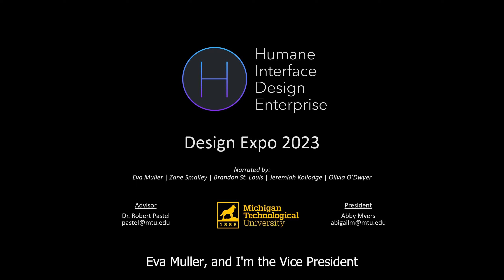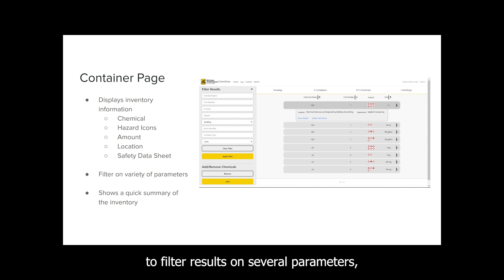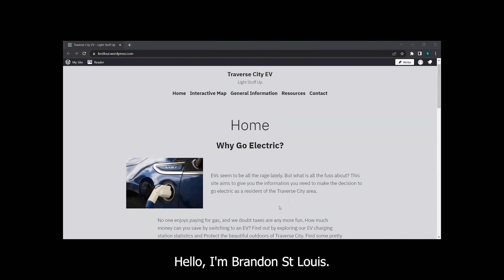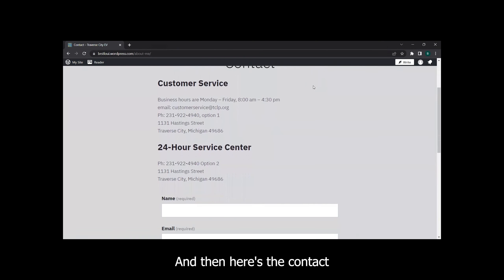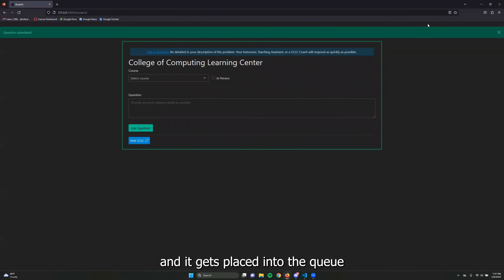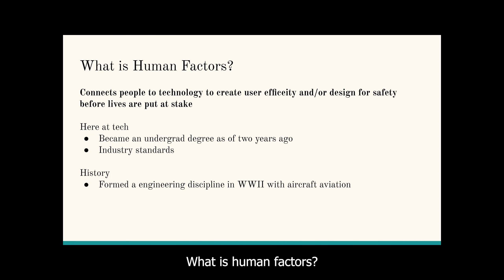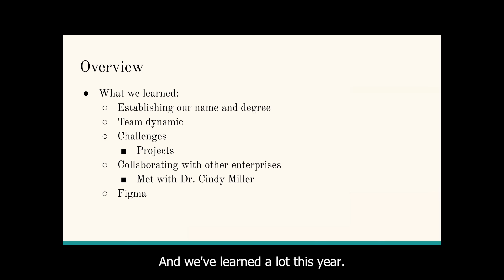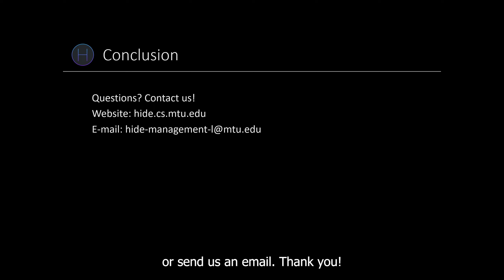115: Humane Interface Design (HIDE)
Team Leaders: Jerry Jones, Computer Science and Patrick Janssen, Software Engineering

Advisor: Robert Pastel, Computer Science

Background: Humane Interface Design Enterprise (HIDE) team members collaborate to design, develop, and evaluate user interfaces. The goal is to make daily work more efficient and easier to manage. The team works together to design and test different applications for industry sponsors that can be used on Android, iPhone, and other devices. HIDE accomplishes these projects by combining knowledge from multiple disciplines (e.g., computer science, psychology, and human factors). HIDE team members can get involved in various stages of the design process, from developing an app by programming to evaluation by designing usability tests and analyzing data

Project Overview: The Humane Interface Design Enterprise (HIDE) worked on ten projects over the past two semesters, but we would like to highlight four. The CCLC Queue is a Canvas plug-in for Computer Science students to ask questions and get help directly from learning center coaches/instructors. The GDLS Team at HIDE is building a web scraping tool and classifier Machine Learning model for General Dynamics Land Systems. Third, GVSC is a simple real-time strategy game (RTS) with different Heads-up Display(HUD) options to test the effectiveness of the Virtual Reality(VR) HUD’s design and user ergonomics. Lastly, the Human Factors team works with other HIDE teams and other enterprises to evaluate existing interfaces and assist in designing new ones.